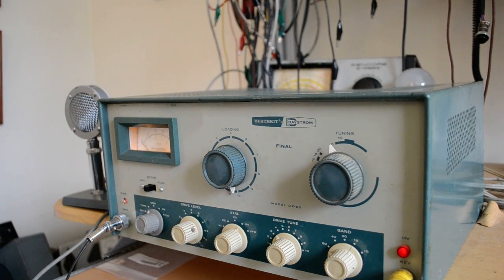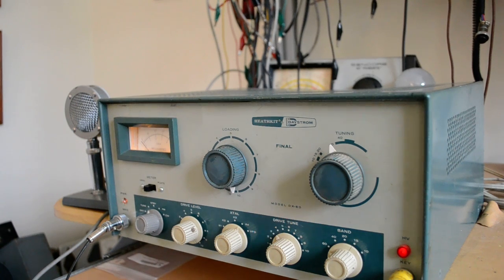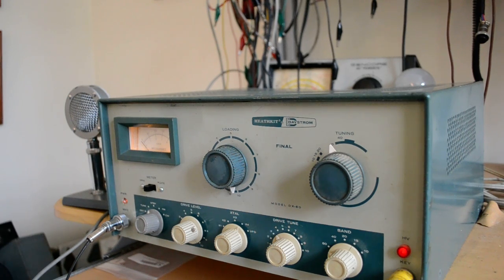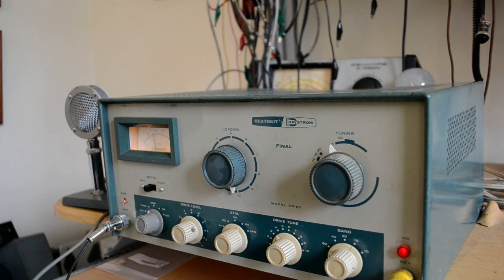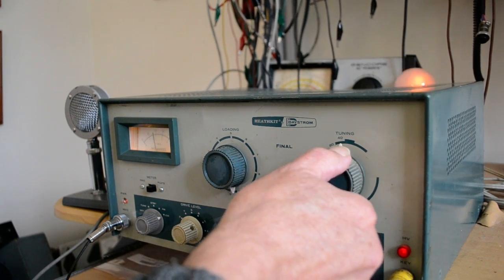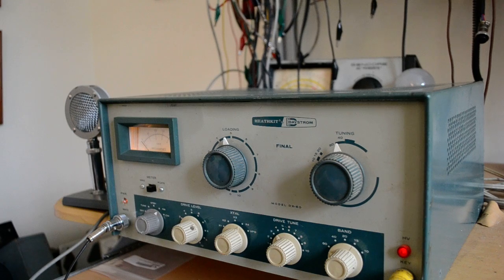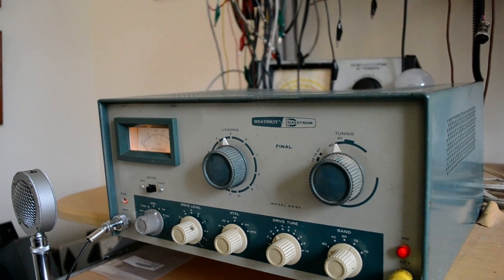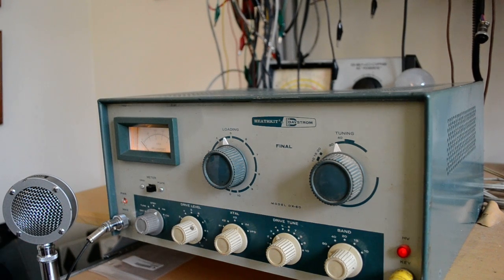A tale of Two hams